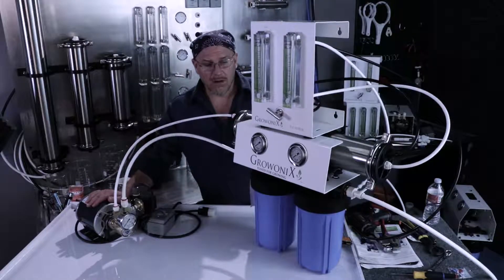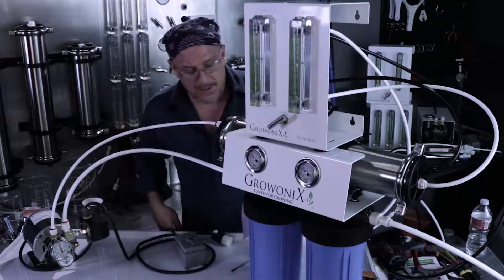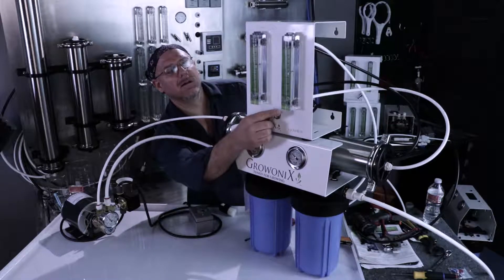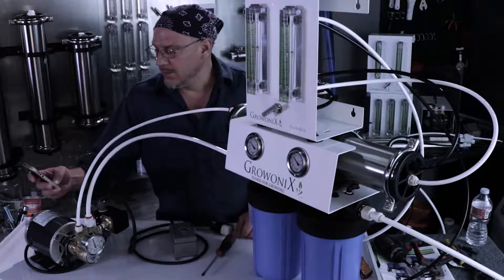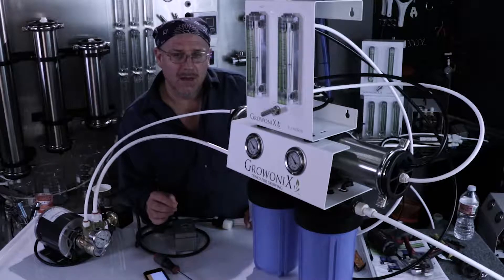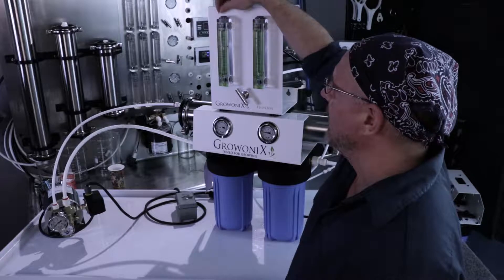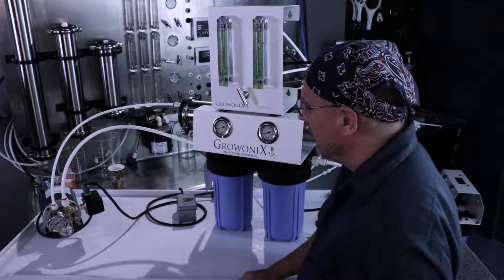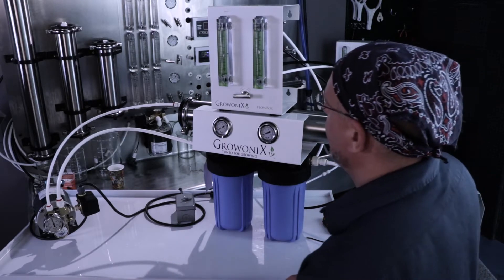GrowoniX Flow Box 1000: Connecting & Operation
Growonix founder/designer Lain Winnicki shows how to connect and operate a Flow Box 1000.

GrowoniX FlowBox is a componential add-on to any EX/GX600/1000 GPD and above that utilizes a BP Series booster pump. Equipped with highly accurate liquid flow meters, the FlowBox allows for custom tuning and fine-tuning of the system ratio. Run your system at any ratio from 3:1 to 1/4:1- whenever you want. System ratios change throughout the year as the weather temperatures change. Keep a perfect 1:1 or better, all year round, with a FlowBox. Flush the system with a simple twist of the stainless steel needle valve. Allows for removal of the standard drain/flush assembly. Mounts atop the EX/GX series chassis for easy viewing and adjusting. Easy wall mounting as well.